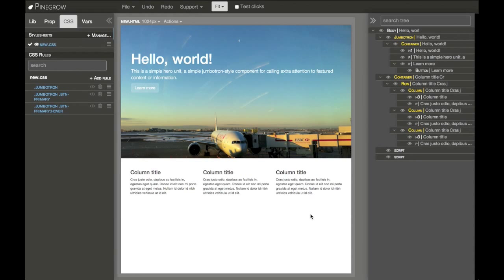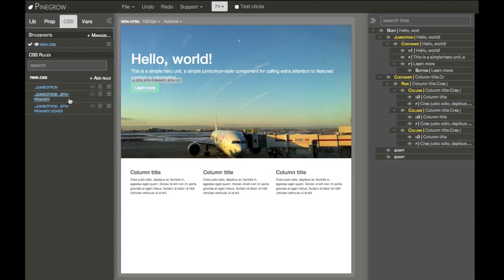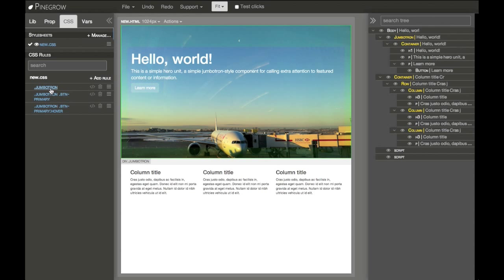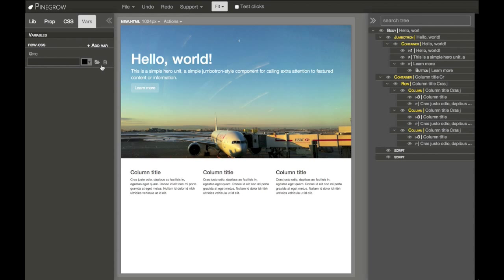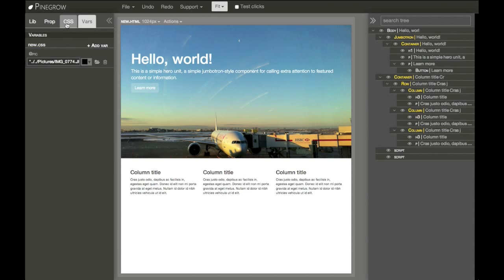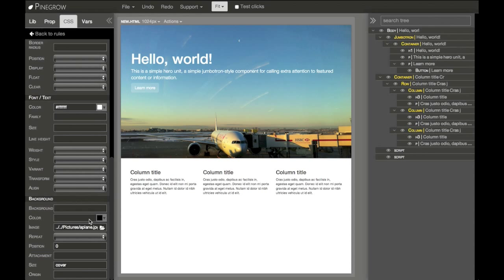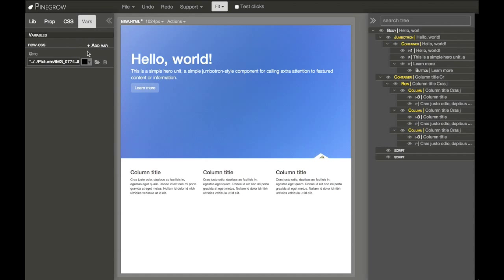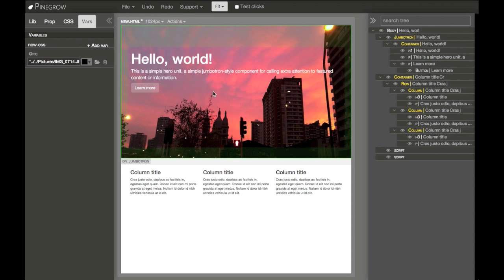Using variables to create customisable designs with Pinegrow Web Designer